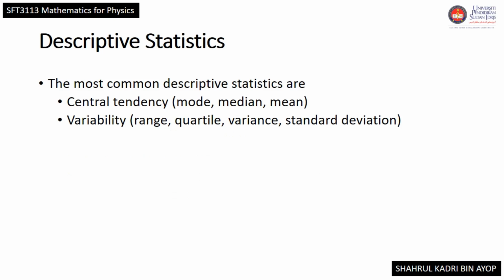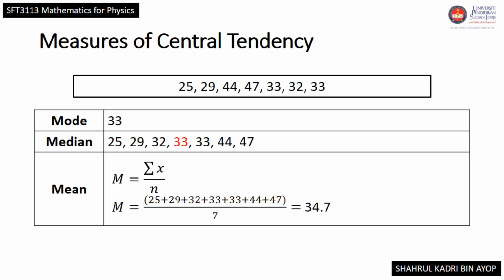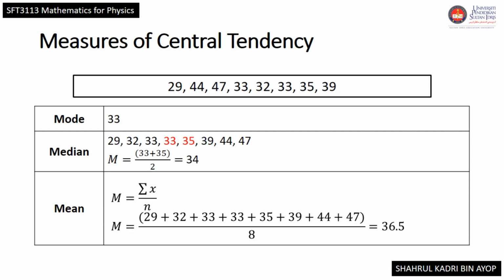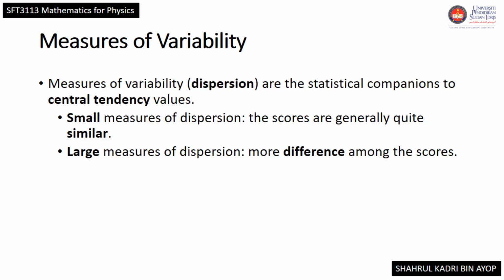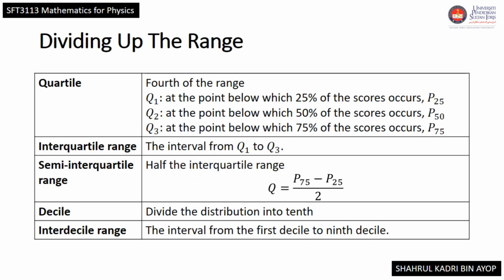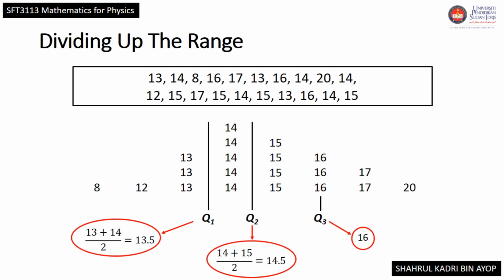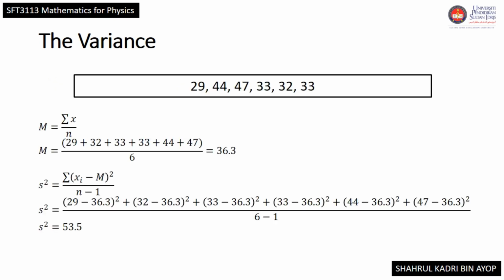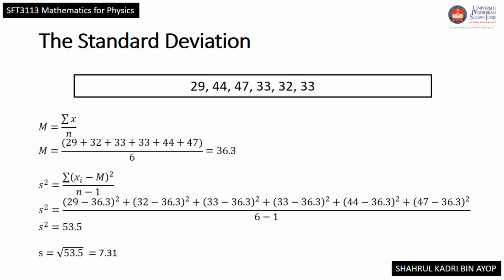10.1.2 Desriptive Statistics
SFT3113 Mathematics for Physics